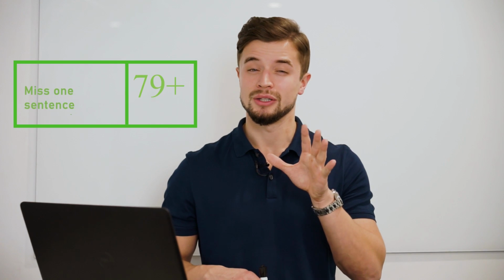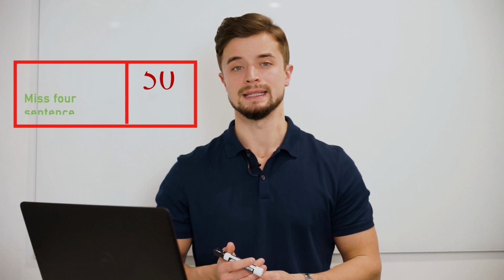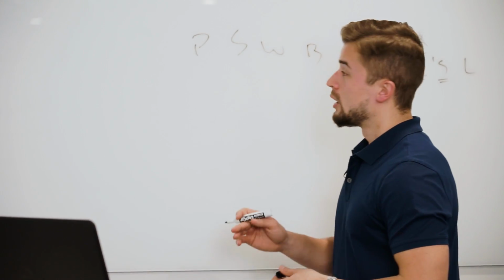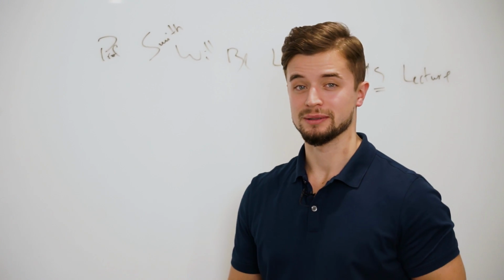PTE Repeat Sentence & Write From Dictation | Tips and Tricks for Time Management & Note-Taking 🕓 ✍️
In this video you'll some of our secrets tools in PTE Read Aloud - Tips and Tricks to get a higher score in reading and speaking. Find out what are some good websites to practice and improve your score.

Here's what you'll learn:
- the 2 most important questions in PTE
- repeat sentence and write from dictation
- which questions gives you the most marks in the PTE exam
- how to take notes in dictation
- difference between RS and WFD
- how much time do you need for WFD
- how many questions can you get wrong for 79
- what score can you expect if you miss dictation
- how to take initials for RS and WFD
- why you can't take notes the same way
- how much time you get for RS
- how to take notes for RS
- common mistakes in RS that you may be doing